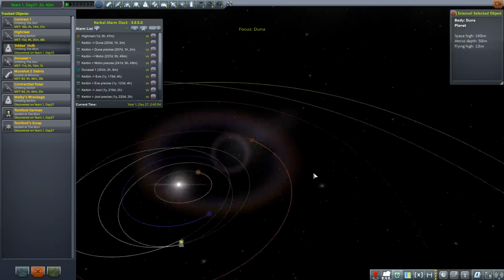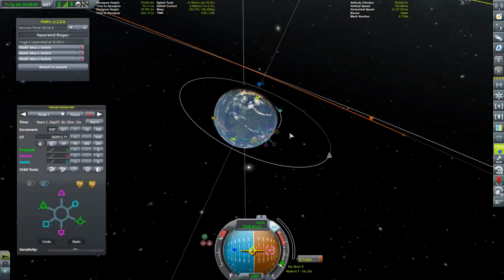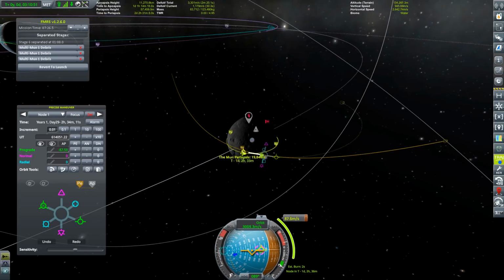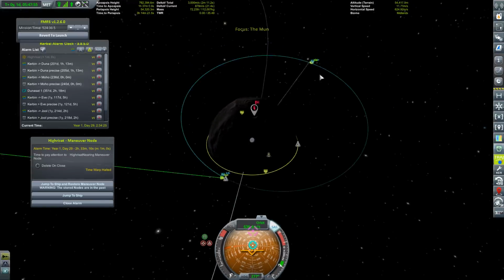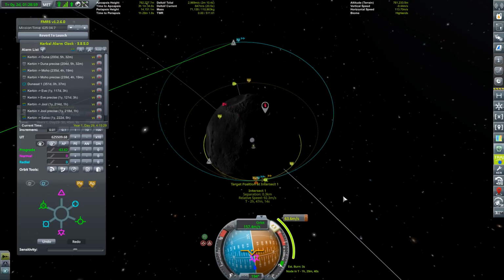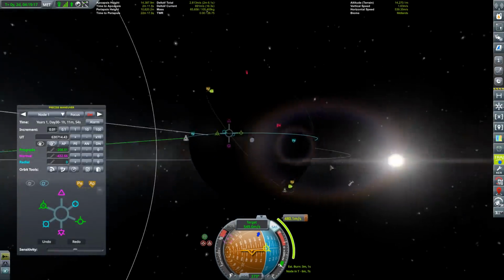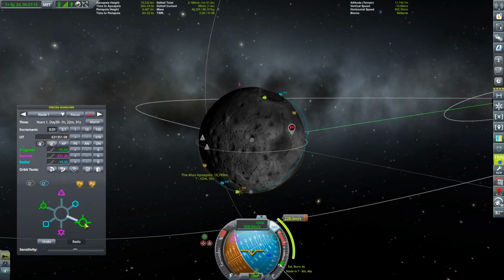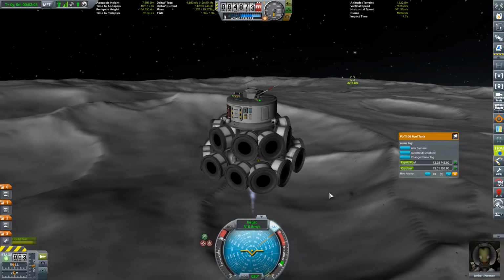DISASTER STRIKES at the Mun - KSP Career Playthrough 31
Well' that return to the career missions turned into a crash.

🠴Music🠶
"Tourist Trap", "Space Dreamer", "Ambient Madness", "Kerbal Space Truckin", "Folia Rock" and "Invictus Outro" (c) The ShadowZone